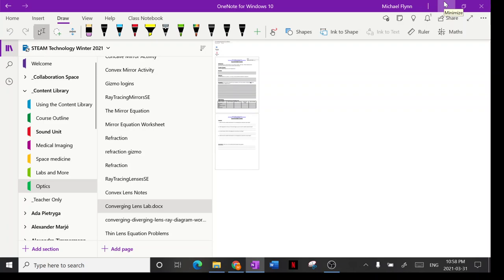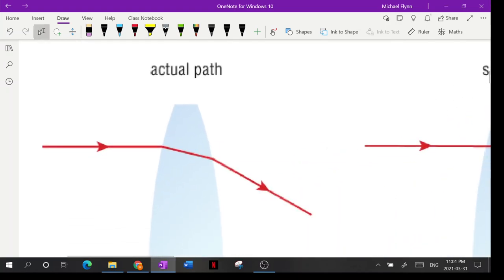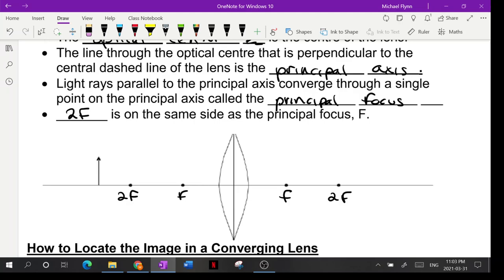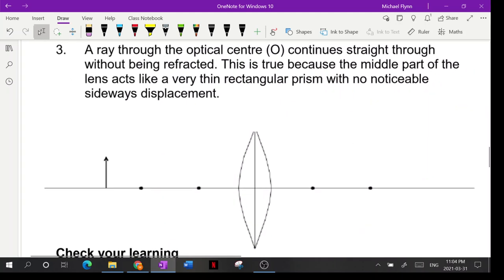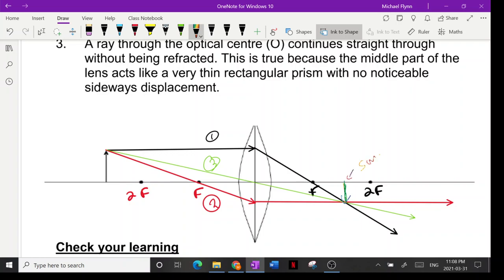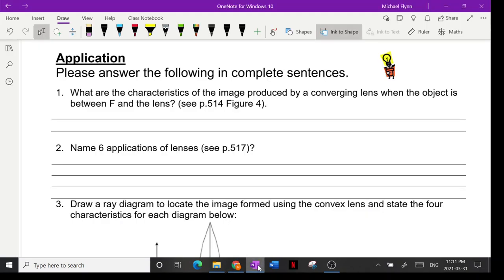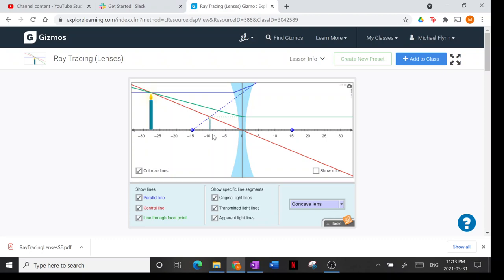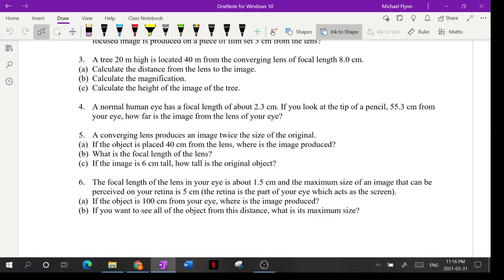9 STEAM convex lenses and equation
Notes on Convex lenses, rules for ray diagrams, thin lens equation.